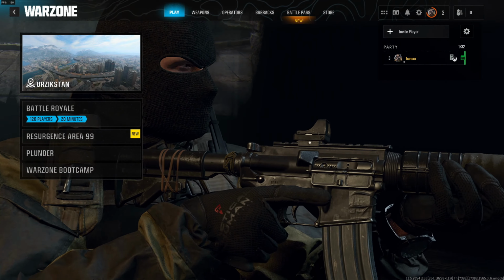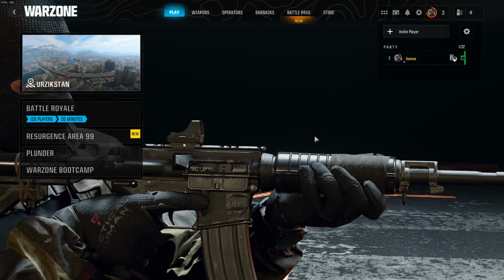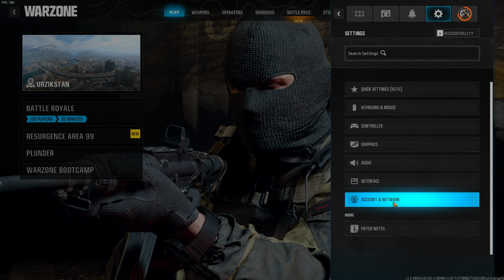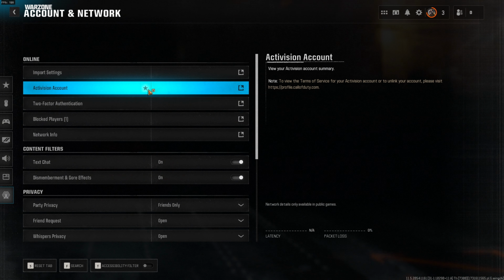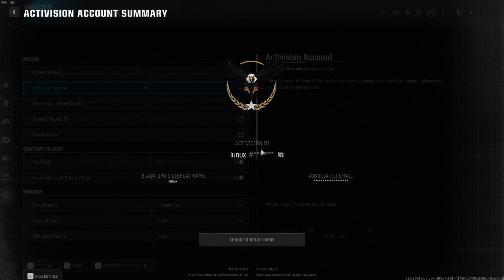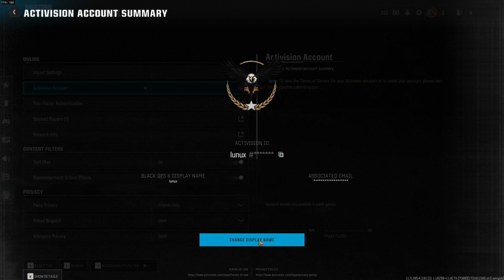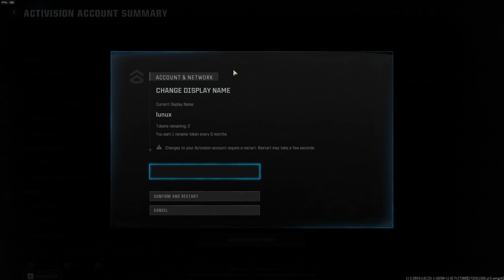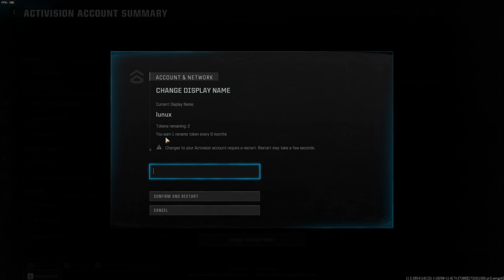WARZONE: How to CHANGE NAME | Change Activision ID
Learn how to change your name and Activision ID in Black Ops 6 Warzone. This guide shows the steps to update your display name, customize your in-game identity, and adjust settings related to your Activision account.